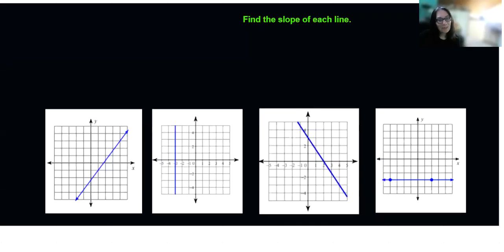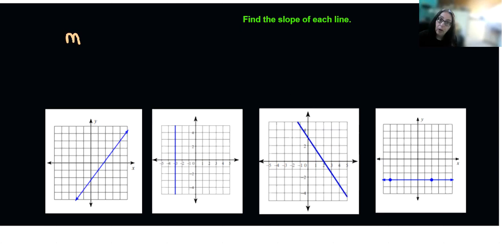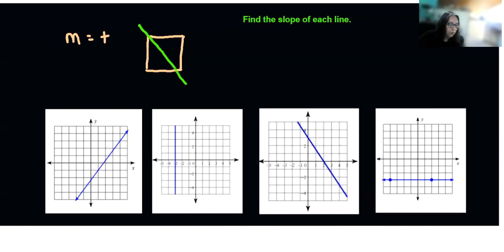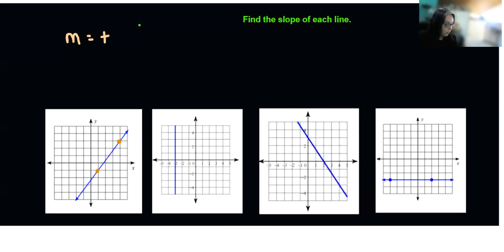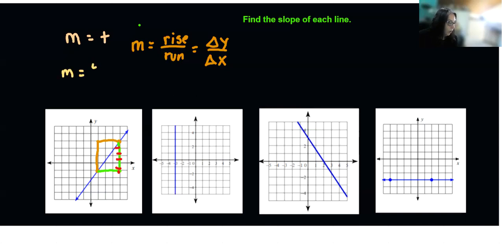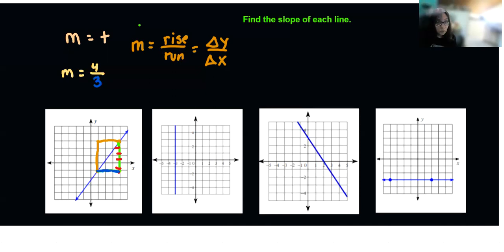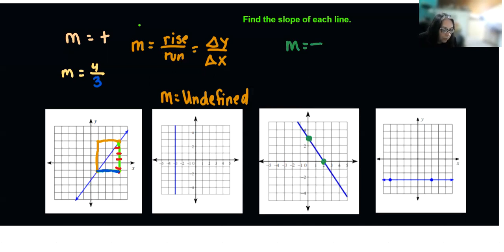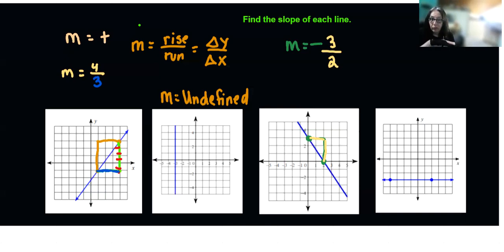Finding Slope Between Two Points (The Easy Way)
Learn how to find the slope between two points the easy way! In this video, we'll explore the slope formula and provide you with a step-by-step guide on finding slopes given two points. Whether you're struggling with algebra, geometry, or graphing lines, this video is perfect for you. We'll cover point slope form, slope interpretation, and even provide you with some slope worksheets to help you master the concept. By the end of this video, you'll be able to calculate the gradient with ease and confidence. So, if you're looking for math help, math tutorials, or algebra tips, you're in the right place! Our math concepts and skills tutorials are designed to help you learn math basics quickly and easily. So, let's get started and find that slope!